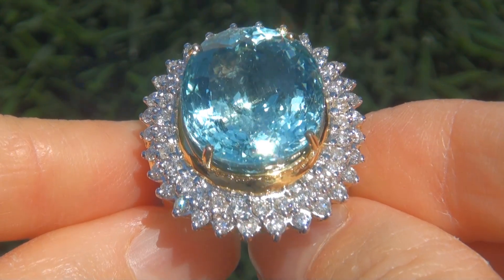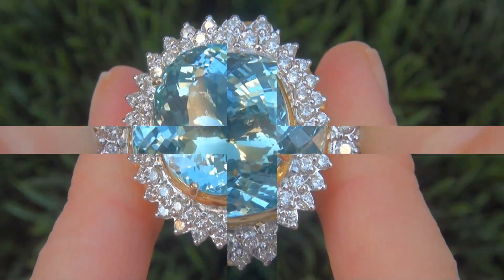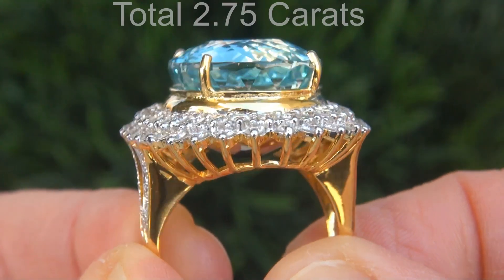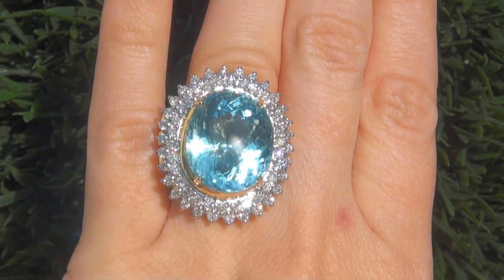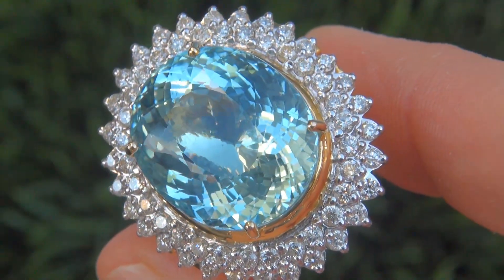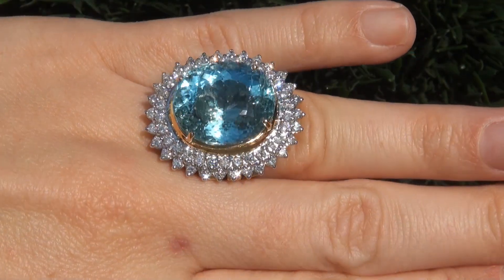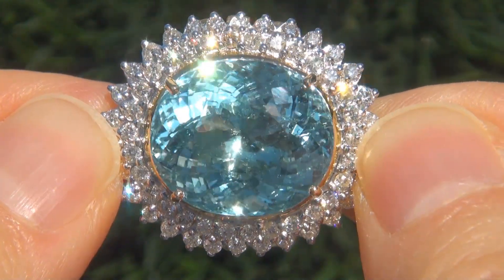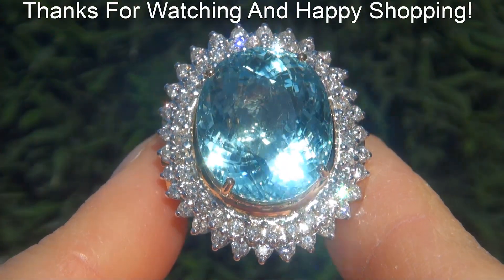GIA Certified VVS2 Natural UNHEATED Aquamarine Diamond 18k Yellow Gold Ring - A141624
Tremendous Size Collector's Grade 25.62 Carat GIA Certified Unheated & Untreated Natural Aquamarine & Diamond Solid 18k Gold Cocktail Ring. This Absolutely Stunning Brazilian Aquamarine features Near Flawless "VVS2" Clarity and a rich and stunning solid blue color without any secondary color totaling a GIANT 22.87 carats.

This jaw dropping estate treasure features a heavy solid 18k yellow gold setting that is elegantly set with an impressive 90 extra large VS/SI clarity near colorless natural diamonds totaling a WHOPPING 2.75 carats that accent the eye catching custom made designer ring. making this one of a kind beauty a true estate heirloom treasure. This would be the flagship piece to any high end fine jewelry collection!